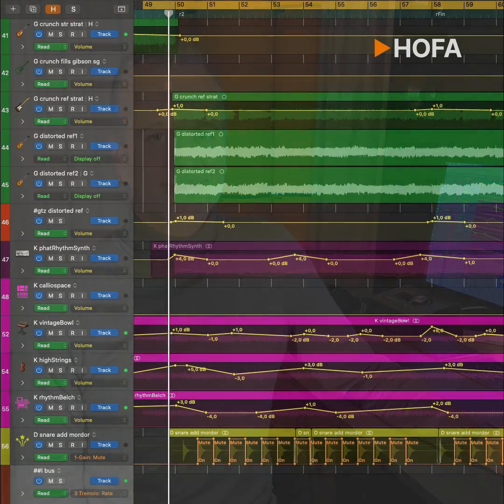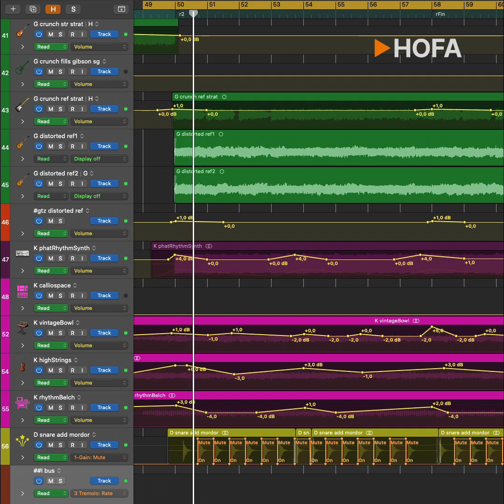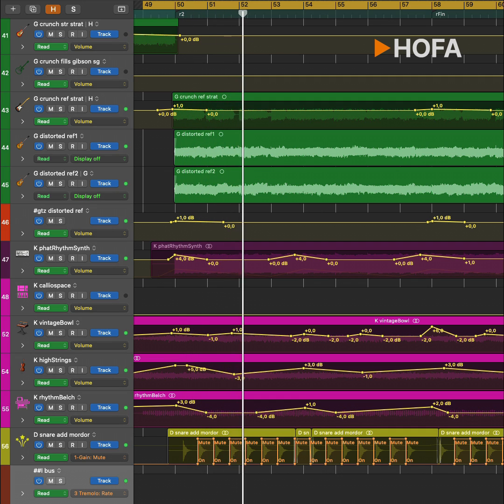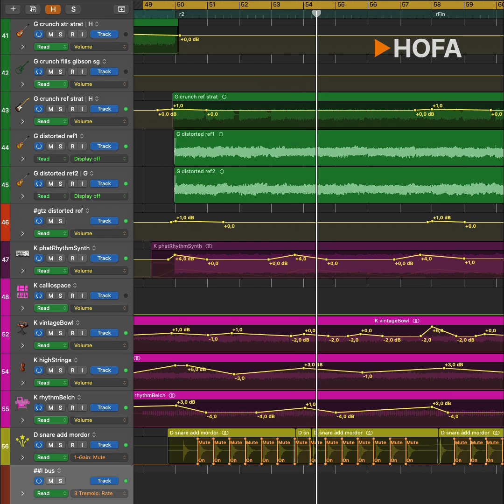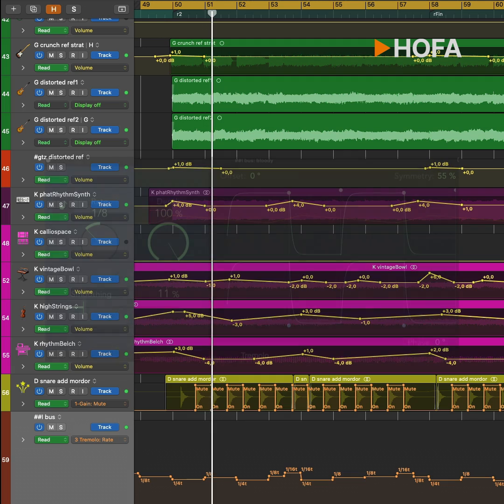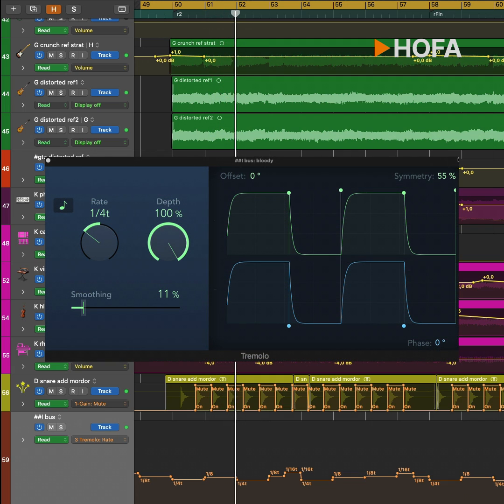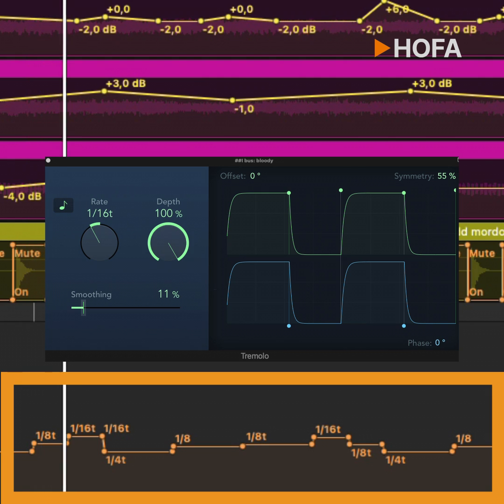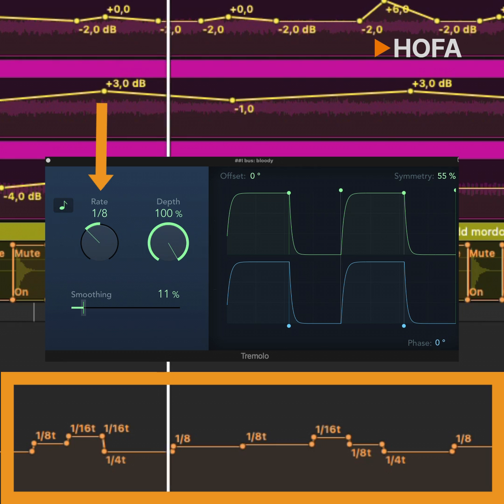Creative Bus Trick in the Mix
Your mix sounds flat and crowded? Watch this video to find out how you can create more dynamics and structure in your production.

You will find this video particularly interesting if you want to submit your production to the HOFA Song Contest ;-)